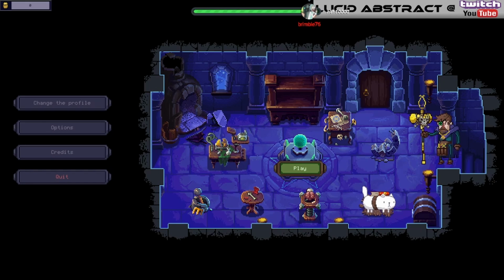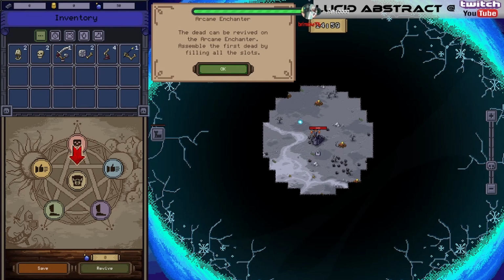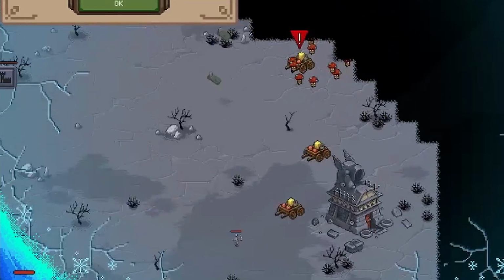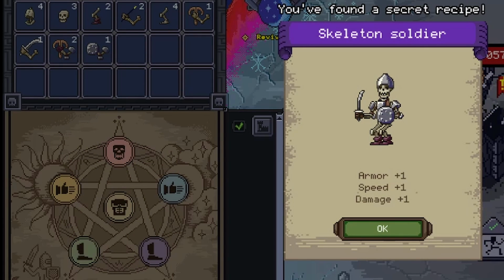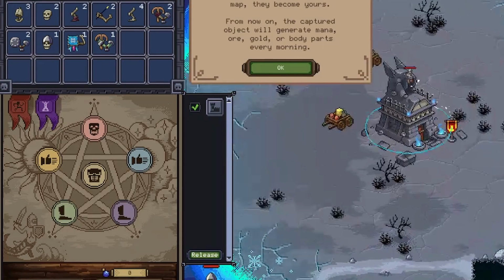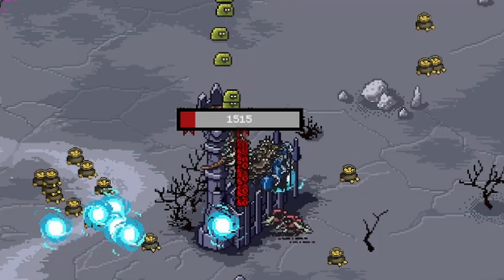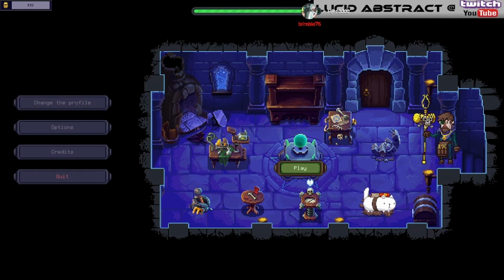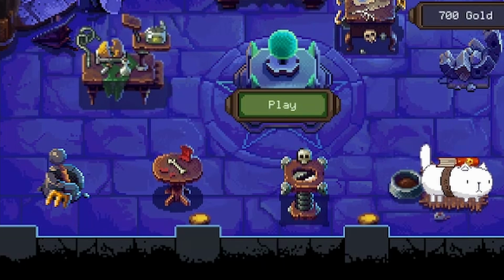Necrosmith - Is it Fun?